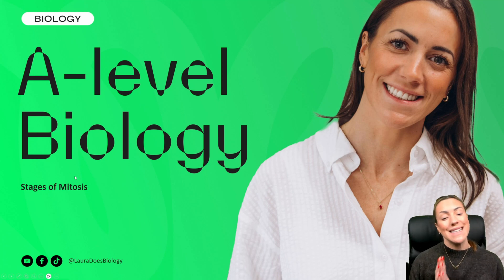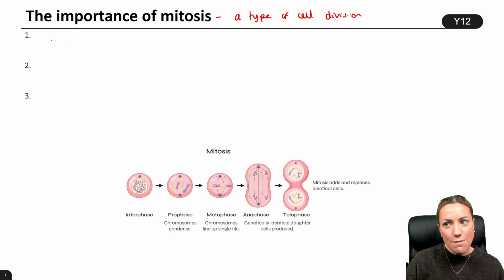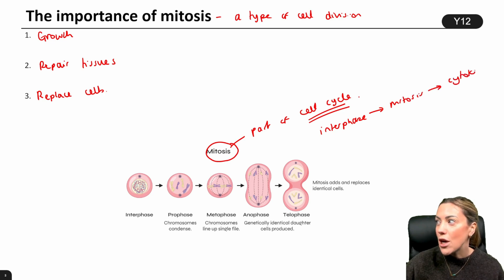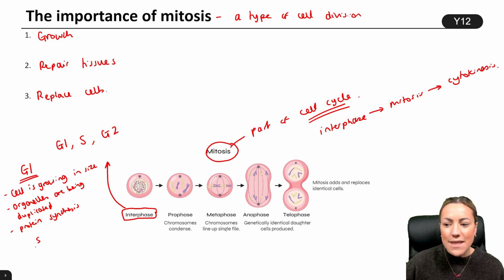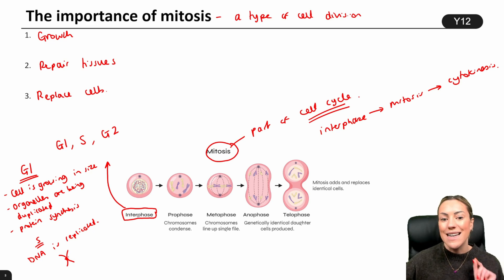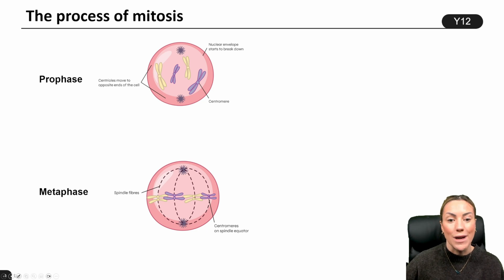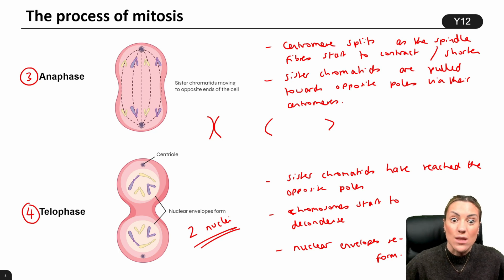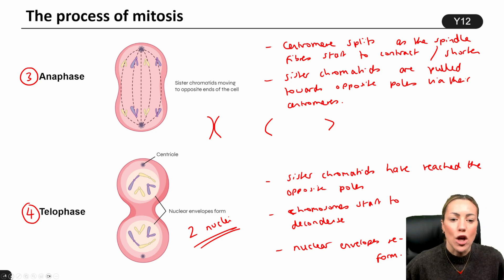MITOSIS and CELL CYCLE | Prophase, Metaphase, Anaphase and Telophase | A Level Biology